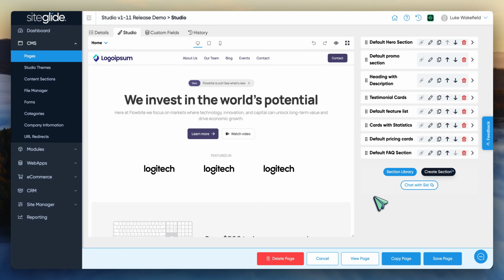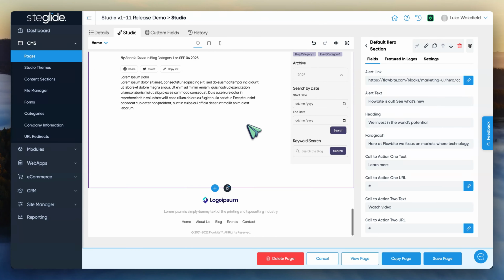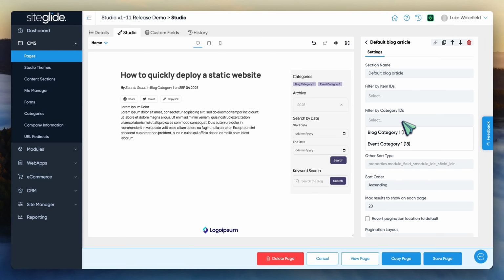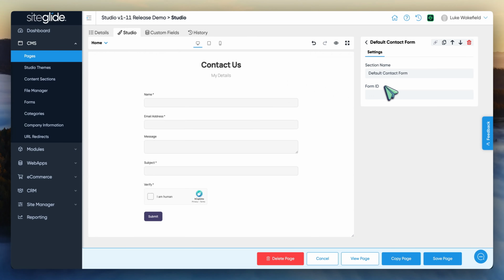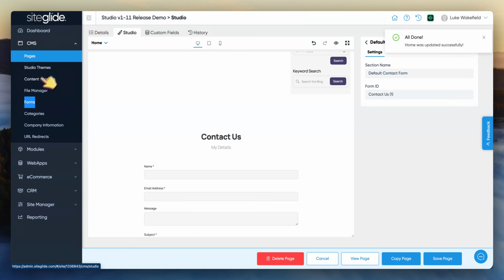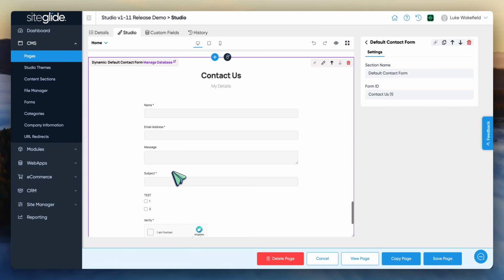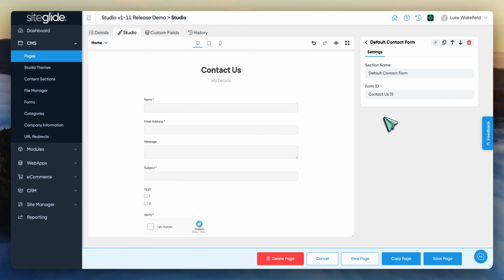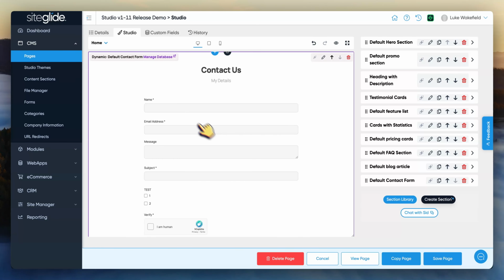Studio v1.11.0 - Dynamic Sections Release